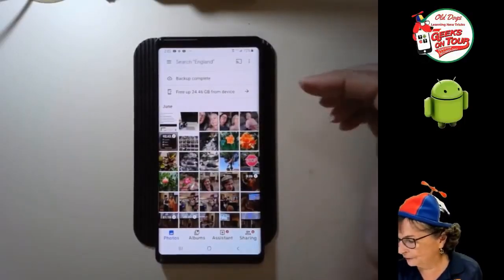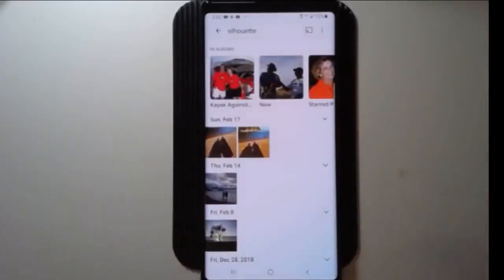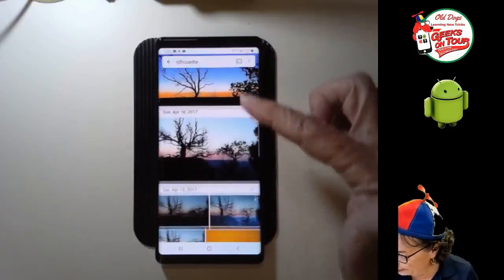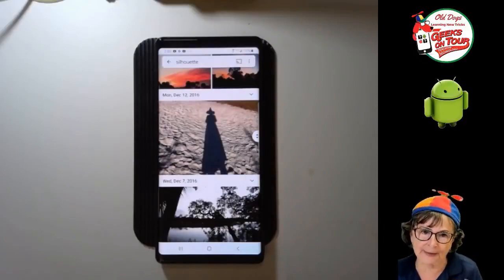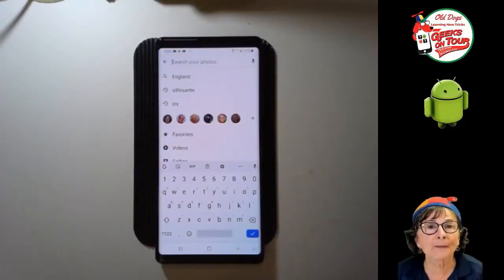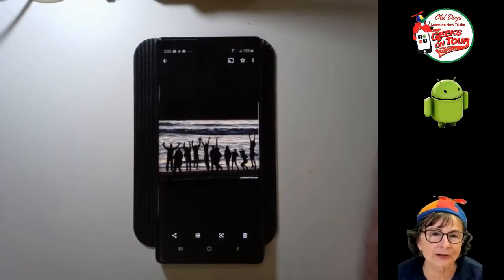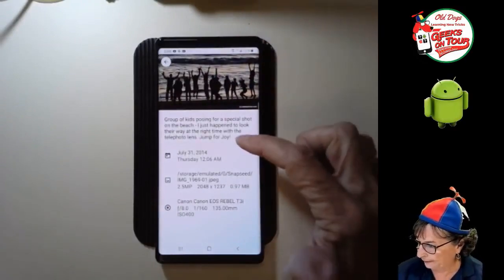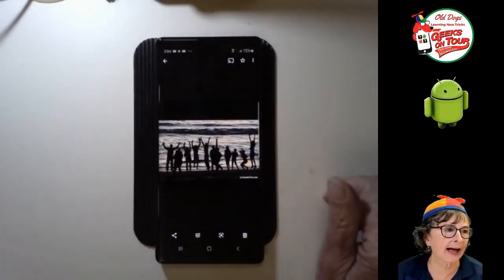How To Find a Photo in Google Photos Quick Tip Tutorial Video 572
Mrs. Geek of Geeks On Tour makes these Quick Tip Video Tutorials that show you how to use your Smartphones and technology.
This tip shows you how to find that ONE photo out of thousands in your Google Photos library.
Chris Guld is a Google Photos Product Expert and has been teaching technology since 1983.
Geeks On Tour record a regular live YouTube class called "What Does This Button Do?" It's an educational show about technology with an emphasis on photos and travel-related apps.